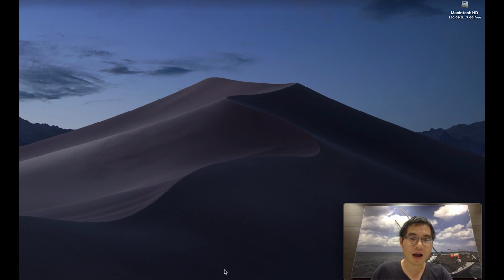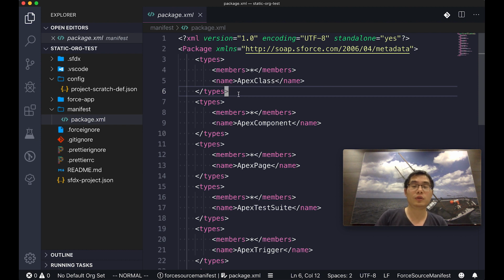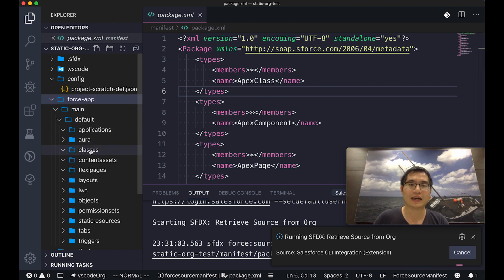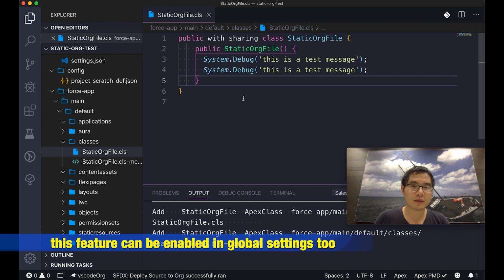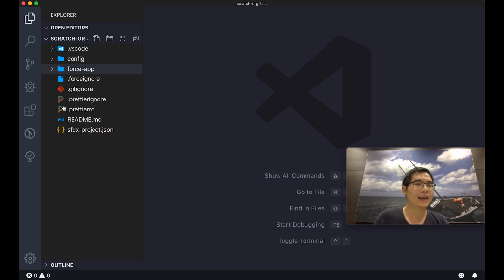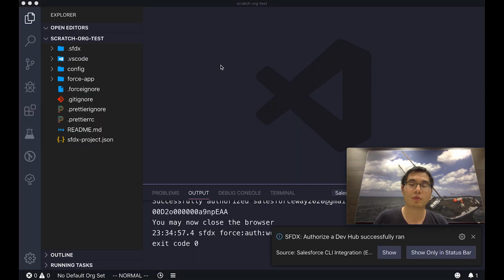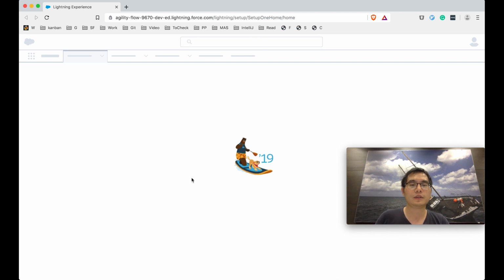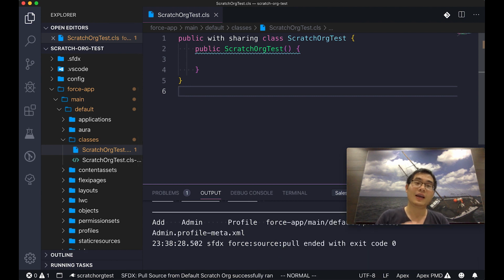Using Visual Studio Code for Salesforce Development | Static Org | Scratch Org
How to use Visual Studio Code to interact with Salesforce static org or scratch org is a skill that all salesforce developers need to know!